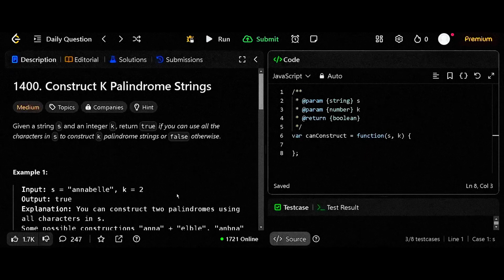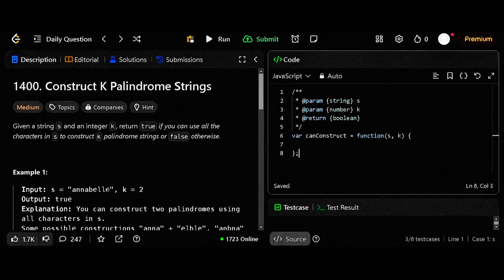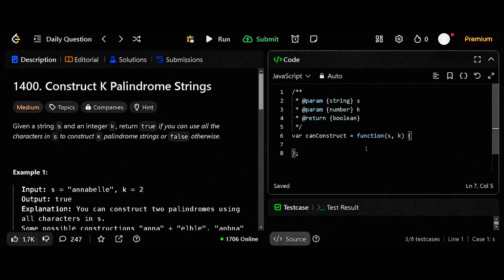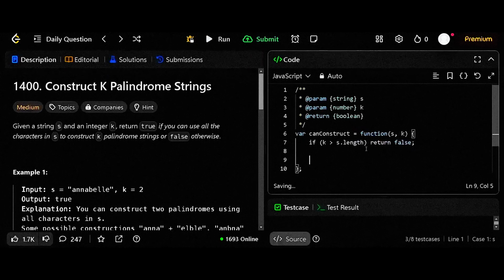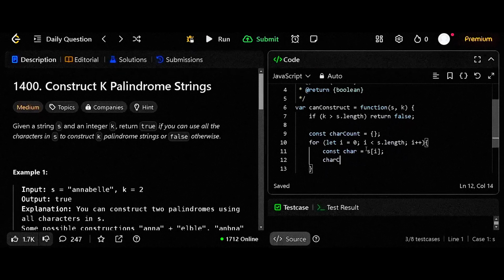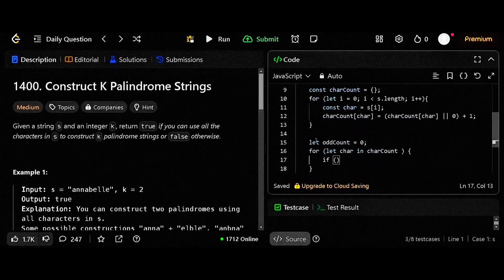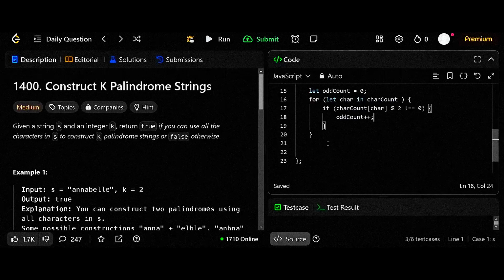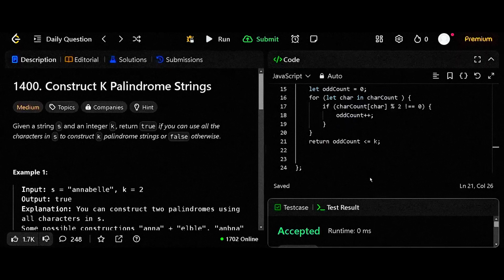Can You Construct K Palindrome Strings? A LeetCode Solution Made Simple!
🚀 Struggling with LeetCode's 'Construct K Palindrome Strings' (1400)? In this video, I break down the problem step-by-step and show you how to solve it with clean JavaScript code!

✅ What you'll learn:

-How palindromes work and why character counts matter.
-A simple approach to decide if 𝑘 palindromes are possible.
-JavaScript coding techniques to tackle similar problems.
📖 Example Covered:
Input:  𝑠 = ′𝑎𝑛𝑛𝑎𝑏𝑒𝑙𝑙𝑒′, 𝑘=2
Output:  𝑡𝑟𝑢𝑒

Explanation: Two palindromes like 'anna' and 'elble' can be formed.

💡 Got a LeetCode question that's stumping you? Drop it in the comments, and I might cover it in my next video!

👀 Watch till the end for a clear understanding and tips to master similar problems.